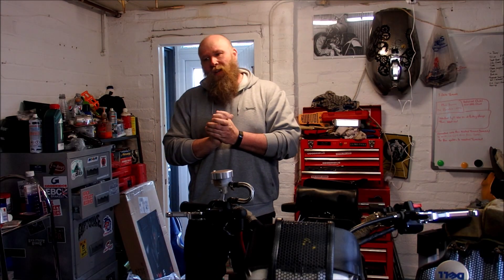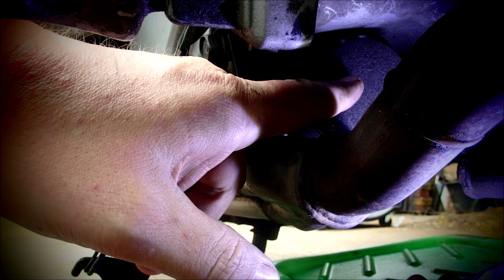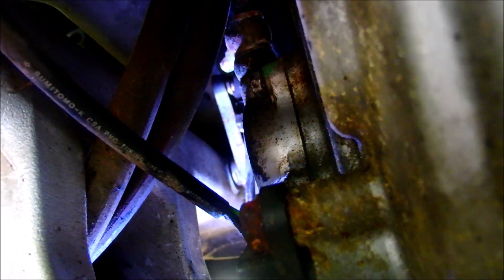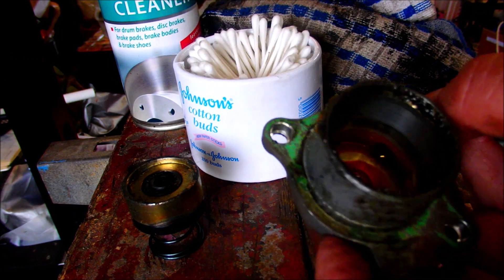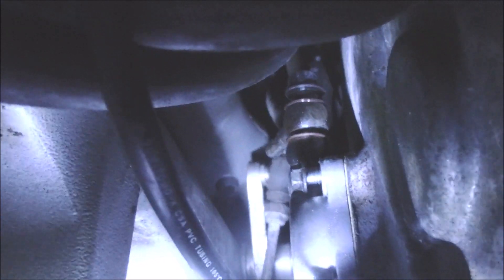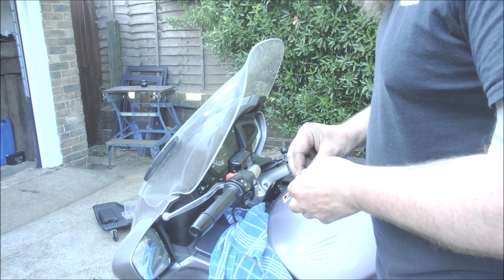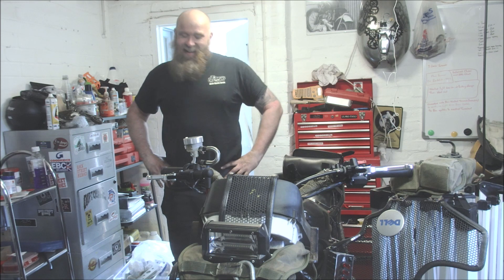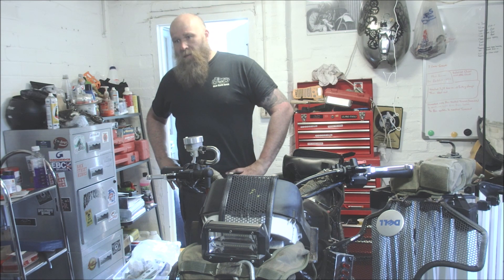Step by Step - Motorcycle Clutch Slave Cylinder: Full Repair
If you would like to help, see how by clicking the read more link at the bottom of this text.

A step by step guide on how to replace the seals on a leaky clutch slave cylinder.  The job isn't for the faint hearted, but with patience and tools, lots of tools it can be done without taking the engine out.  Hopefully the video conveys to the viewer, what's involved, and how technically difficult each stage is.  Hopefully by the end, it will have either filled you with confidence, or have to searching for the nearest Honda dealer, which ever you choose, i hope you enjoy the video.

If you would like to help keep the lights on and contribute to the channel you can donate as little as 1$ per video or a maximum per month on my Patreon

If you would prefer a one off donation as appreciation for something you've learnt on the channel, you can donate

If you are looking for any of the tools or products i use in the garage, you can also help the channel by using the links below and purchasing the product through my affiliation with Amazon.  I also get a smaller amount, by just opening the page through one of my links below and browsing to any product of your choice.

Teng 7 Piece Screw Driver Set

Parker 200Amp Welder

Motorcycle Lift 1000lbs

Ryde Wheel Chock

Paint Stripper